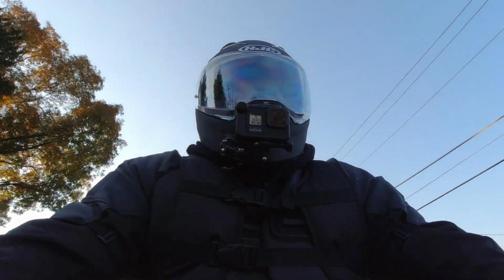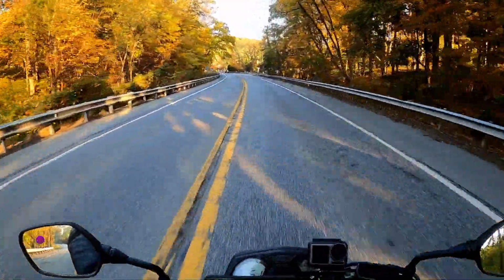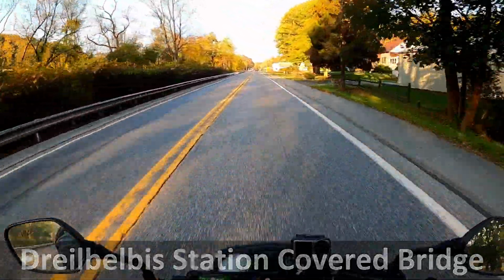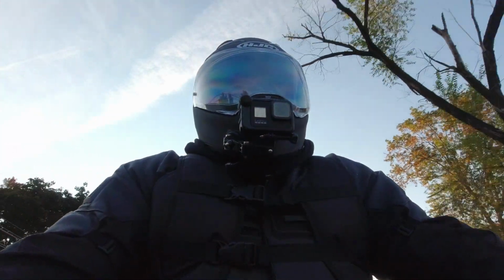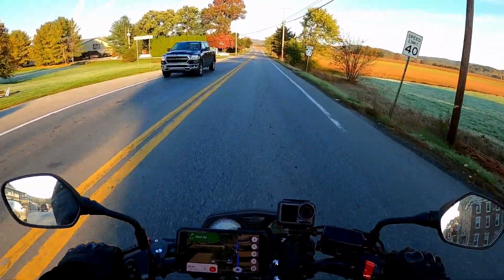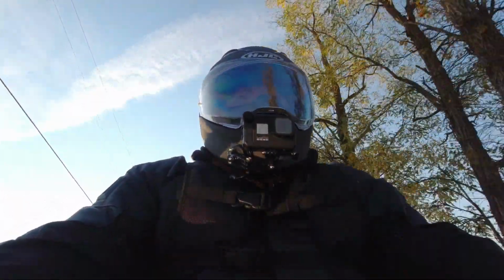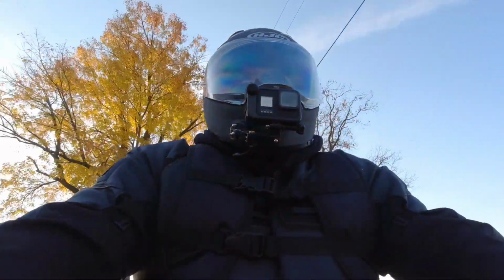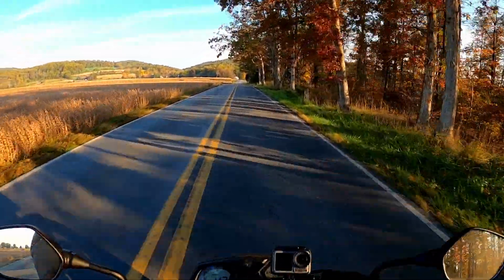Motorcycle Ride to Kutz Mill Bridge in Kutztown, PA (Part 2) | 2018 Honda CB650F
In this video, I tried to do something a little different. Rather than record a couple of traditional motovlogs while I rode out the Kutz Mill Covered Bridge in Kutztown, PA - I decided to try my hand at creating a series.

I turned the cameras on when I set off and did not turn them off until I got back home again. The result was a ton of footage that wandered from topic to topic as I took in the beautiful Pennsylvania scenery.

This is the second of a four part series. I hope you enjoy watching it as much as I enjoyed making it.

Sticker Swaps / Mail:
WaltInPA
Gilbertsville, PA 19525

Please Note:
Using these links will not cost you anything extra but they do help offset the cost of running this channel. If you use one of these links to make a purchase, please know that I greatly appreciate it!